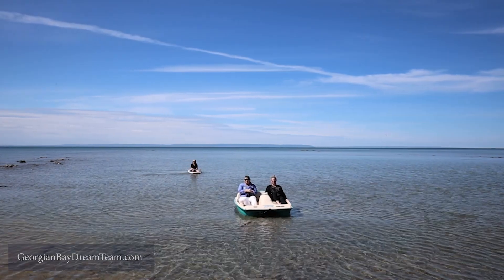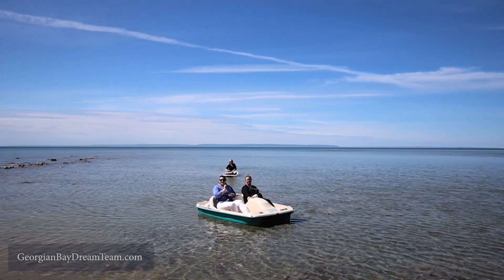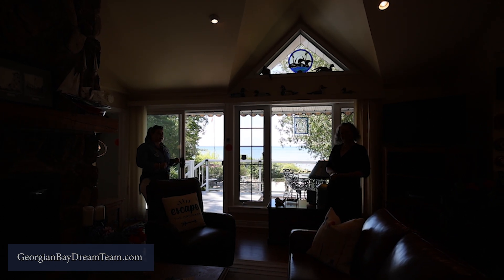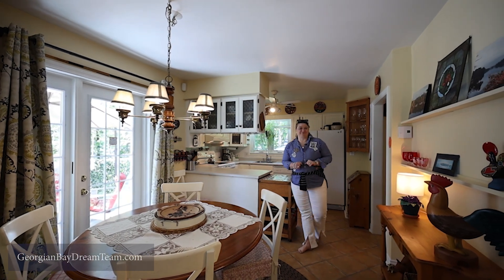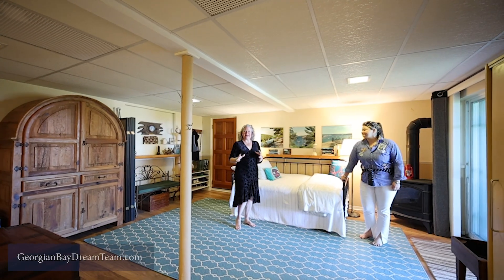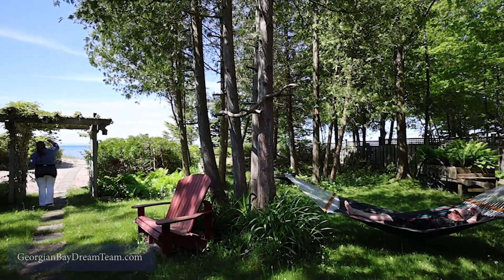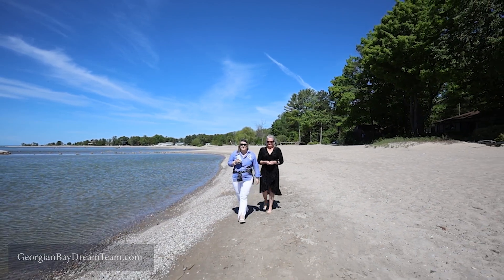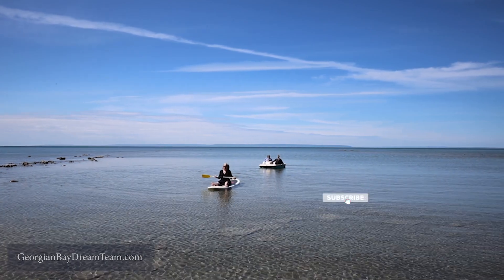Buying waterfront home Before market goes wild again ?!Discover the best waterfront deal !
Welcome to your dream retreat in Tiny, Ontario! This stunning bungalow, perfectly situated along the shores of Georgian Bay, offers an unparalleled waterfront lifestyle with breathtaking views of the bay and the majestic Blue Mountains. With an impressive 230-foot deep lot, this property boasts 100 feet of sandy beachfront, ideal for tranquil moments by the water. The home features two spacious bedrooms and two well-appointed bathrooms, providing comfort and convenience for year-round living. Step into the open-concept living and dining area, where large windows frame picturesque lake views and a cozy fireplace creates a warm ambiance. The full basement includes a generous family room with a gas fireplace and a graceful walkout, allowing natural light and refreshing breezes to flow into the covered patio area, where you can relax and listen to the soothing sounds of the bay. Enjoy seamless indoor-outdoor living with access to a wrap-around deck from both the kitchen and living room, perfect for soaking in the ever-changing vistas. Additional highlights include a built-in garage, a paved driveway, municipal water supply, and high-speed internet capabilities, ensuring that both luxury and practicality are at your fingertips. Located just 90 minutes from the Greater Toronto Area, this property is conveniently close to local amenities, including delis, restaurants, a bakery, and an LCBO. Whether you seek a charming year-round residence or a delightful cottage getaway, this property promises a serene and picturesque living experience. Don’t miss your chance to embrace the waterfront lifestyle you’ve always dreamed of!